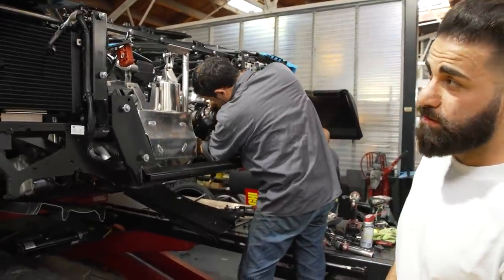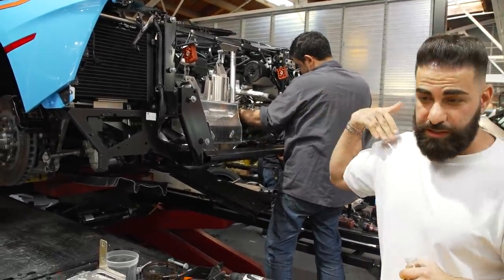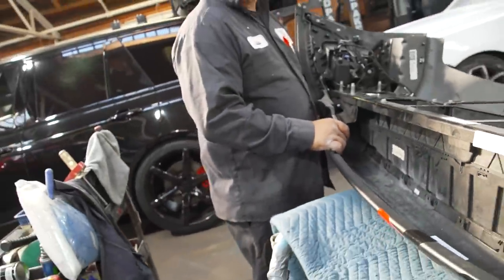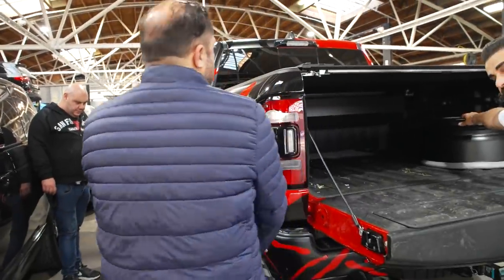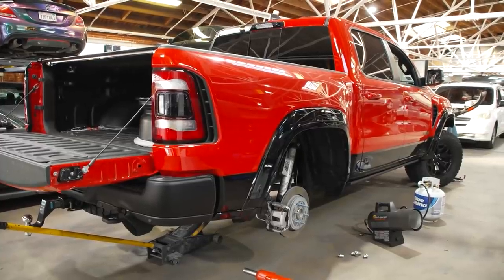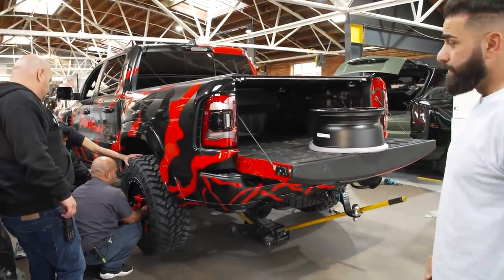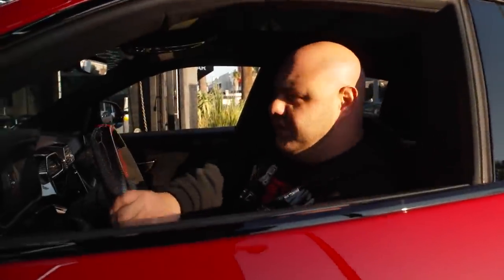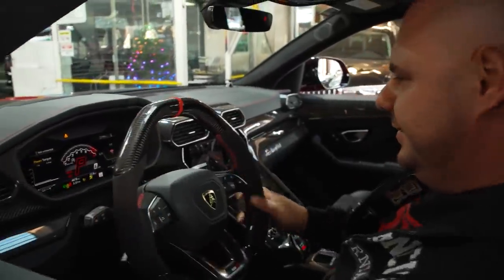2 Face Dodge TRX Truck, Locksmith Lamborghini SVJ, Moses loses a bet gets shaved.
Dodge TRX Truck custom wrapped in a red/black camouflage theme, but only on 1 side! This truck is a beast!

Moses loses a bet and gets shaved!

Lots of shop updates, including a G63 Mercedes Pick up Truck?